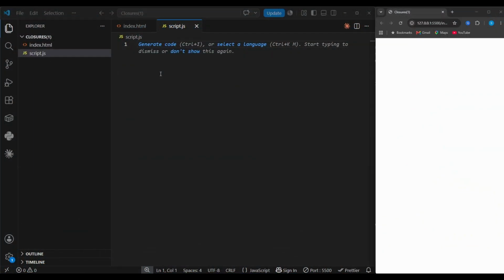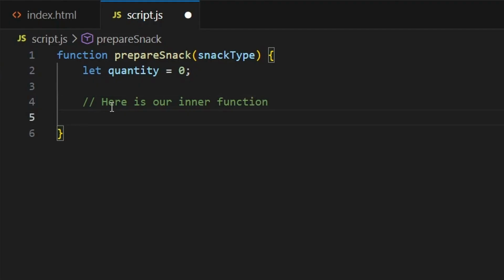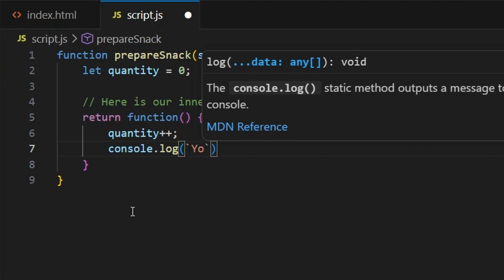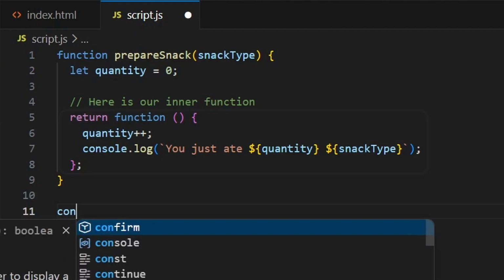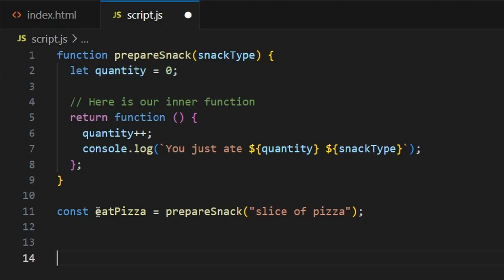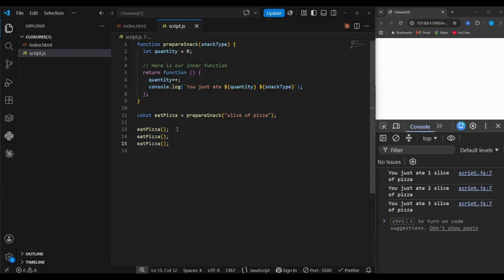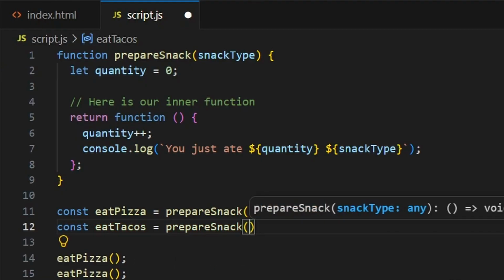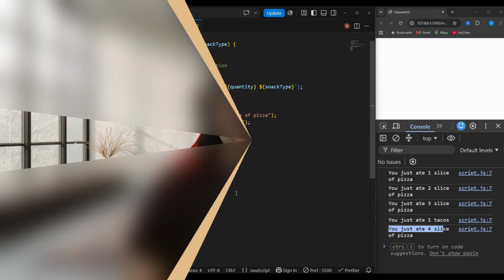JavaScript Closures FINALLY Make Sense (The Backpack)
Ever felt like JavaScript closures are impossible to understand? You're not alone! In this video, we finally crack the code using the "Backpack" analogy. We are dropping the confusing jargon and looking at exactly how functions remember their environments.

Whether you are a junior dev prepping for technical interviews or just trying to write cleaner code, this breakdown will make closures finally click.

👨‍💻 In this video, you'll learn:

✅ What lexical scoping actually means (in plain English)
✅ How inner functions "capture" their parent variables
✅ Live coding proof of the "Backpack" concept in action

⏱️ Timestamps:
0:00 - The Big JavaScript Lie (Intro)
0:45 - The "Backpack" Analogy Explained
2:30 - Live Coding: Seeing is Believing
5:30 - The "Aha!" Moment (Multiple Environments)
6:30 - What's coming in Part 2?

🔔 Don't miss Part 2! We’ll be covering how to use closures for Data Privacy and Factory Functions.